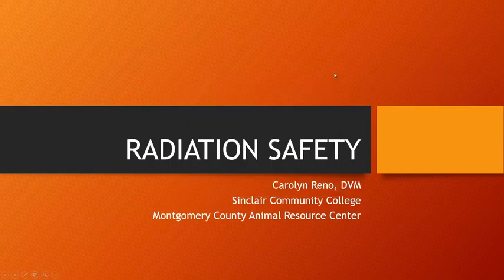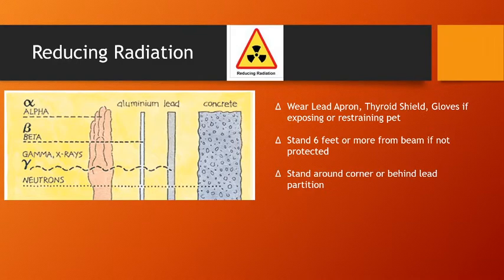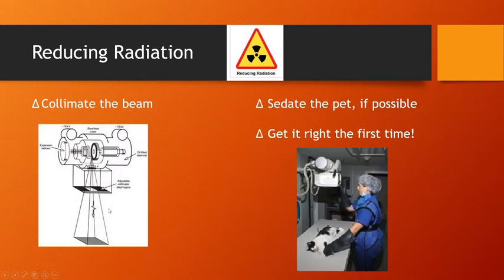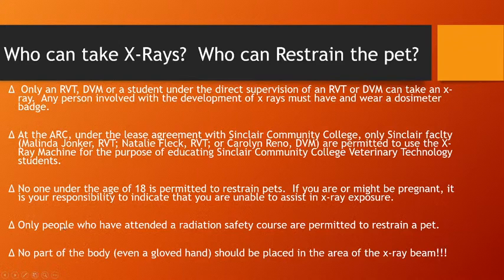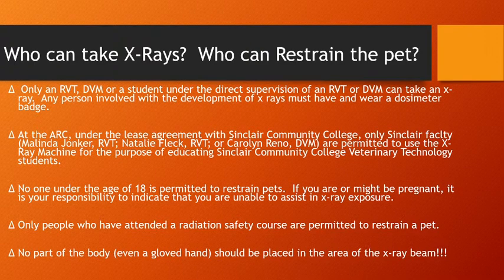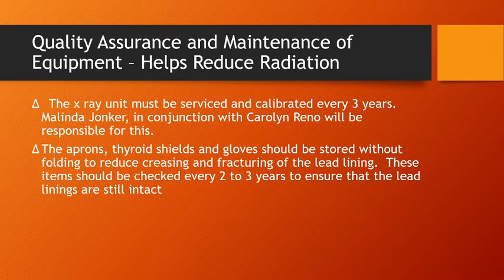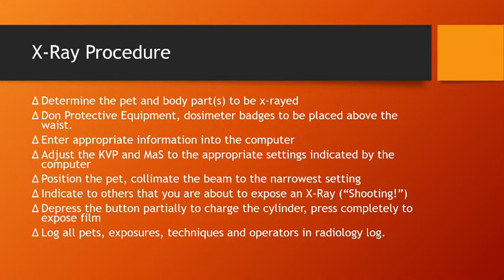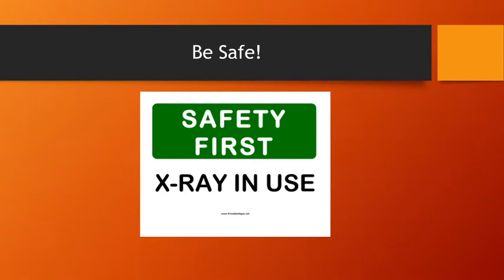Radiation Safety for Vet Techs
Radiation Safety Lecture for Veterinary technician students.